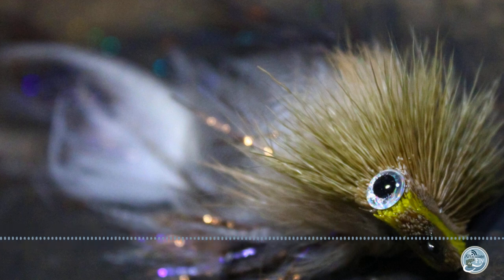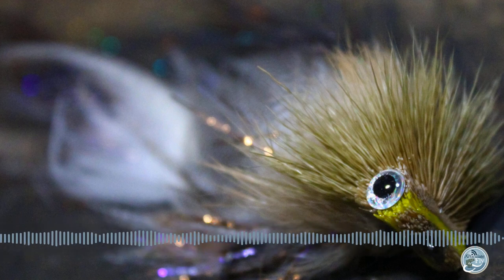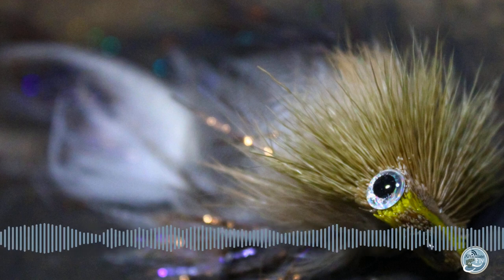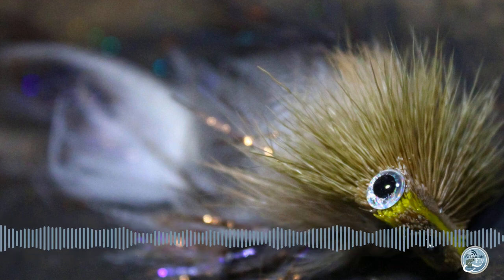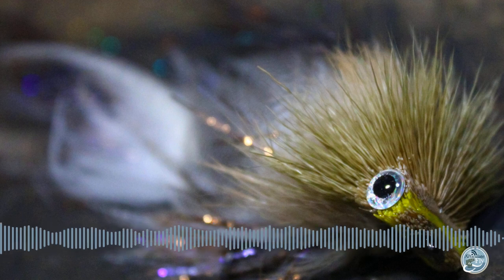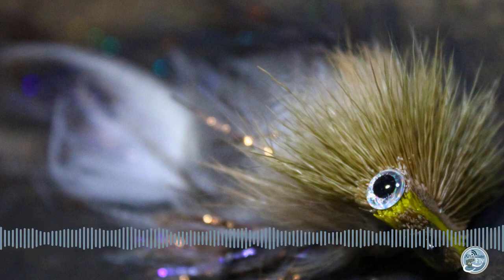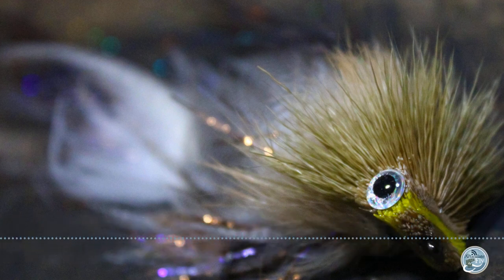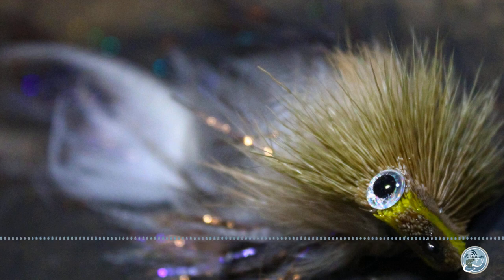S6, Ep 75 Hex Hatches and Big Browns - A Fishing Report from Ellis Ward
Join host Marvin Cash on The Articulate Fly for another engaging East Tennessee Fishing Report with Ellis Ward. In this episode, Ellis shares his experiences from his recent trip to Northern Michigan, reminiscing about early fishing memories and enjoying the diverse fishery with his family. He discusses the unique fishing opportunities in the region, from smallmouth bass to musky, and the excitement of seeing large hex flies in action.

Ellis also reflects on his time spent with his godfather, Tommy Lynch. He delves into the technical aspects of fishing with Tommy, highlighting the importance of adapting to changing conditions and the intricacies of casting and presentation. Listeners will gain valuable insights into advanced fishing techniques and the passion that drives elite guides like Tommy.

Whether you're an avid angler or new to the sport, this episode is packed with stories, tips and inspiration to enhance your fishing adventures. Tight lines!